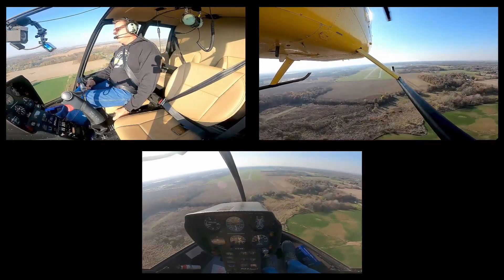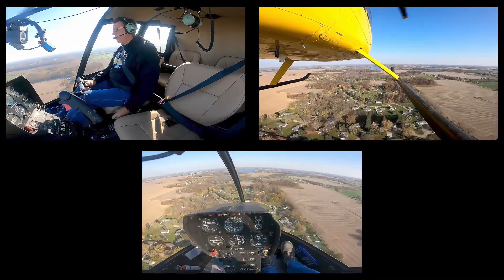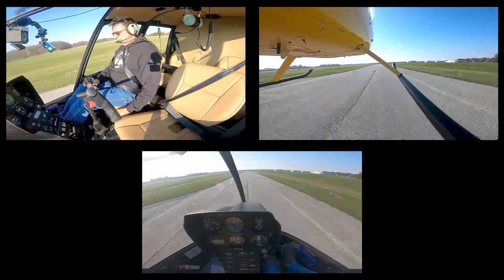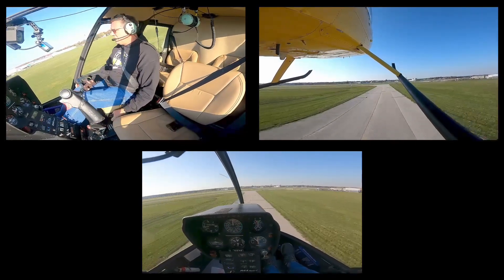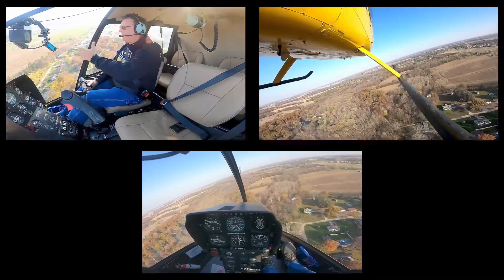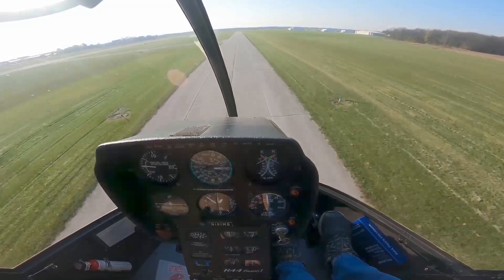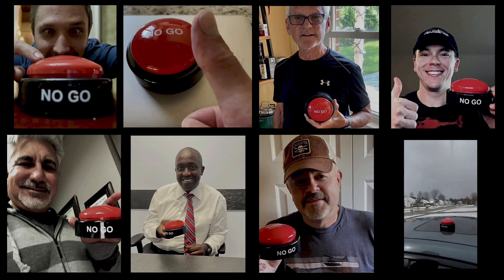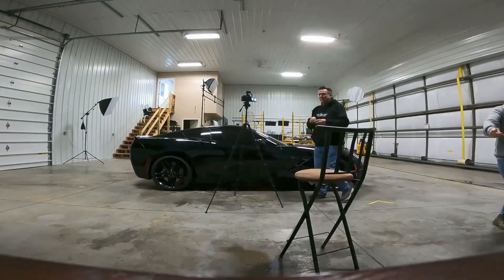Ride Along In The R-44 As We Prepare For Full Down Autorotation Filming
Free PDF Chapter 1 of the Helicopter Online Ground School Private Pilot Study Guide

Get the Full Copy Spiral Bound H.O.G.S. Private Pilot Study Guide

Take any of the Helicopter Online Ground School Courses for a Free 24 Hour Test Flight